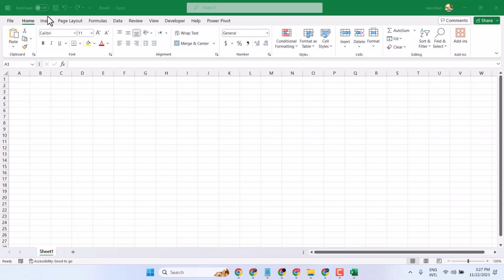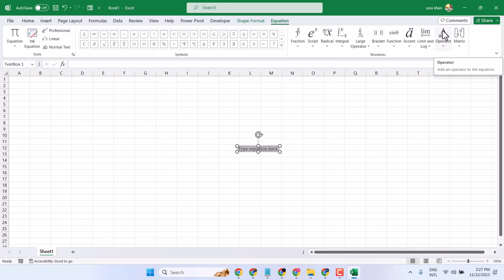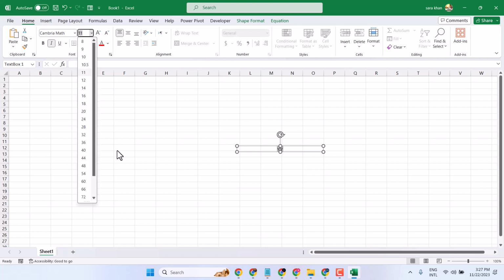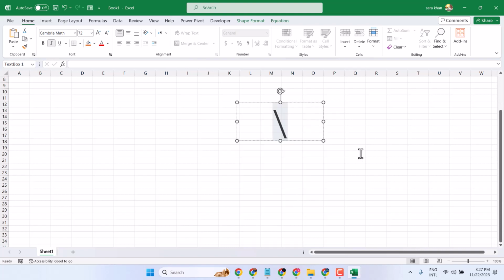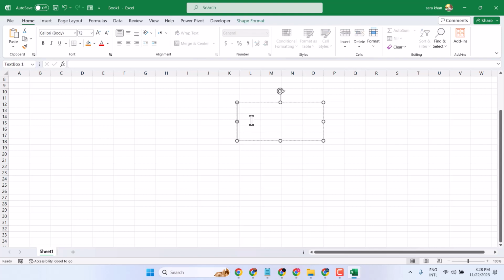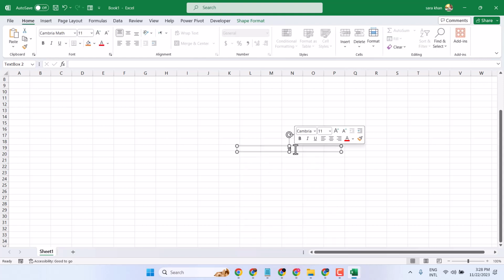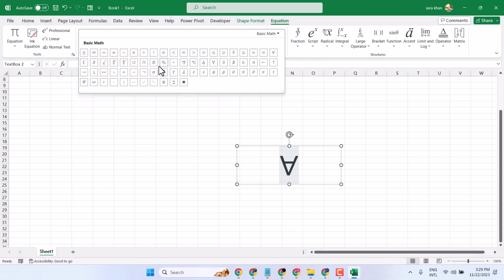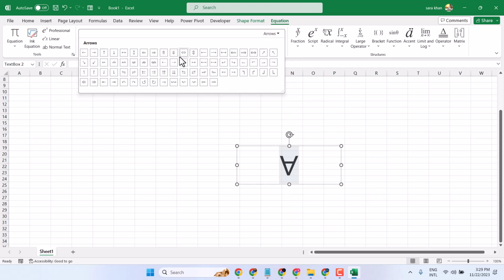How to type for all (∀) symbol in Excel